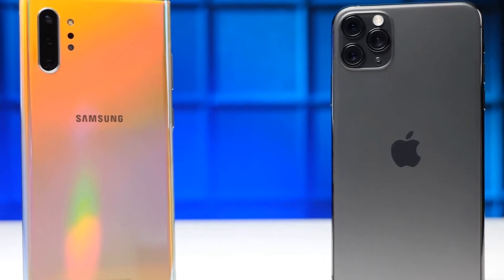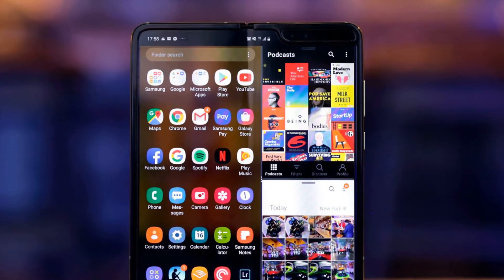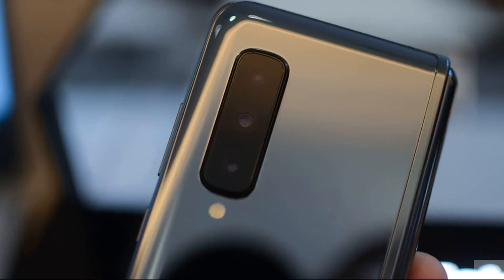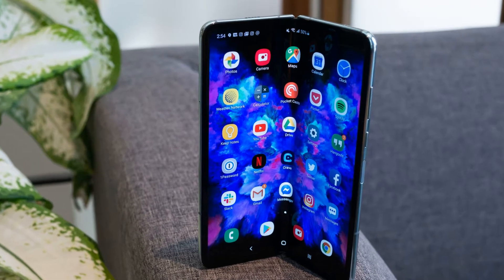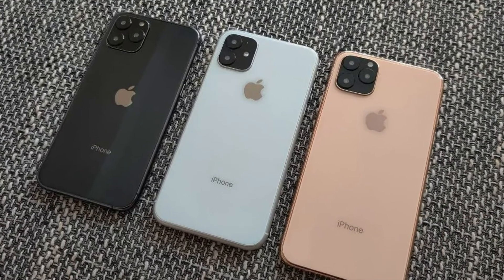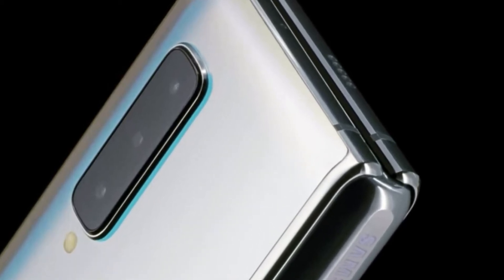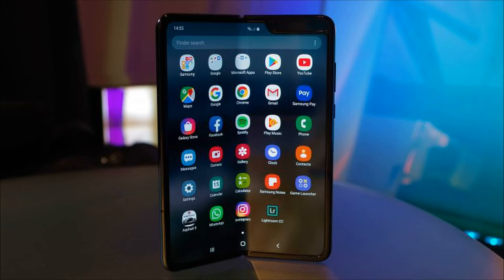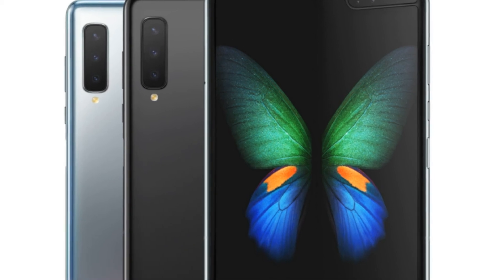Galaxy Fold Faster than IPhone 11 Pro Max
New record: Galaxy Fold is faster than the iPhone 11 Pro Max.
Samsung Galaxy Fold, an innovative folding smartphone, after a series of long-term failures, still hit the shelves. The novelty can already be purchased in South Korea, the USA and in some countries of Europe.
During the time that has passed since the official presentation of the Galaxy Fold, they managed to examine the folding smartphone lengthwise and crosswise. In reviews, the device was disassembled, dropped, bent in the opposite direction, scratched and even set on fire. In other words, all the attention of bloggers and journalists was drawn to the new form factor. It is noteworthy that almost no one talked about performance and how a foldable smartphone handles everyday tasks.
Fortunately, the author of the YouTube channel Shane Starnes volunteered to correct this misunderstanding. The enthusiast not only tested the performance of the Galaxy Fold, but also compared the device with its main competitor - iPhone 11 Pro Max.
The testing methodology is as close as possible to real usage scenarios: on each of the smartphones, the most popular applications and games were launched in turn. The lap times were measured by a timer.

The first test is the cold start of applications. Smartphones coped with this task almost identically. Galaxy Fold was slower by only a couple of seconds, which can be attributed to the human factor.

The second test is the re-launch of applications from RAM. And here, the Samsung folding smartphone proved to be just great, without unloading any applications from memory. As for the opponent - iPhone 11 Pro Max did not cope with this task: only the simplest programs were saved in RAM.

Final result: Galaxy Fold completed all tests in 2 minutes and 53 seconds. But the iPhone 11 Pro Max lagged behind quite seriously - 3 minutes and 42 seconds. Needless to say, the Samsung flagship won an unconditional victory in this comparison. The difference in 8 GB of RAM was too big and the Apple smartphone was behind.
YouCook World, YouCook, World, You, Cook, YouCook Channel,  Channel, Apple, Samsung, Sony, Smartphone, Tablet